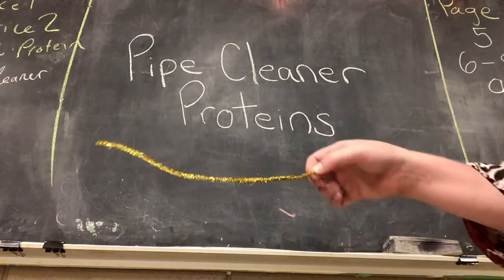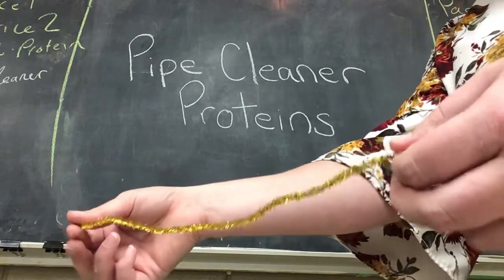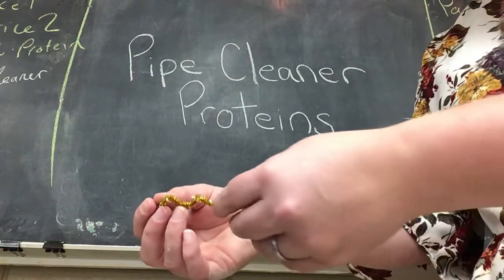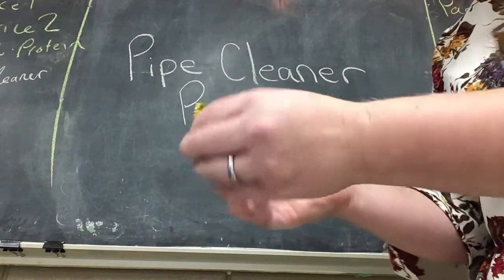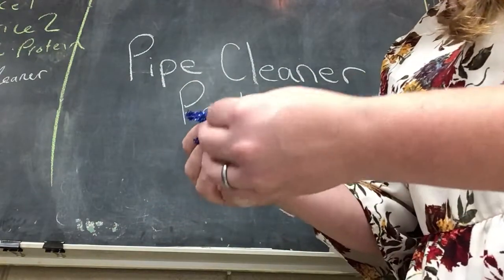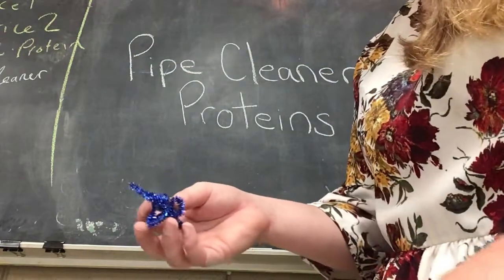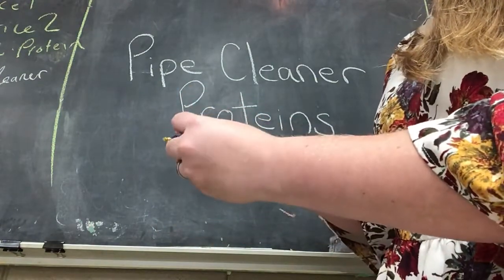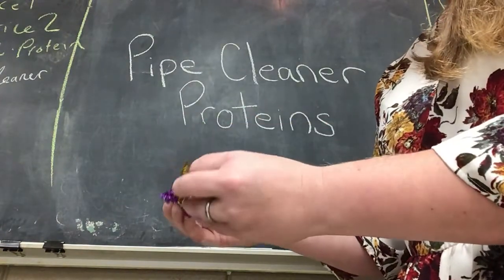Pipe Cleaner Proteins